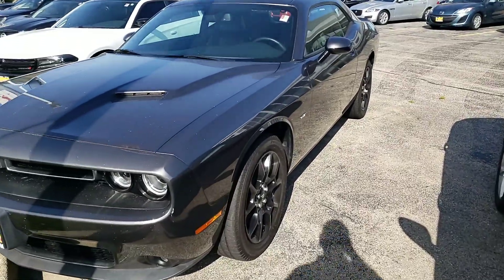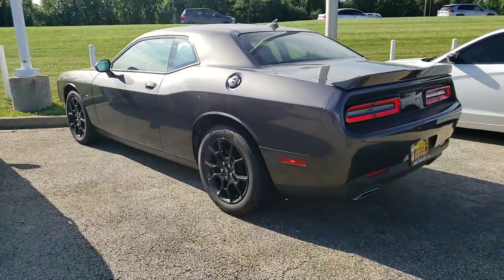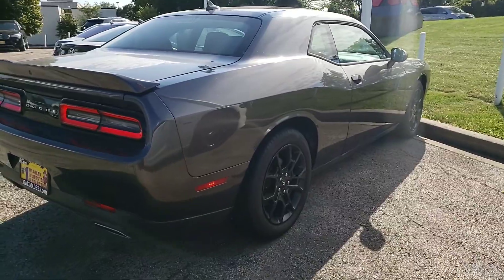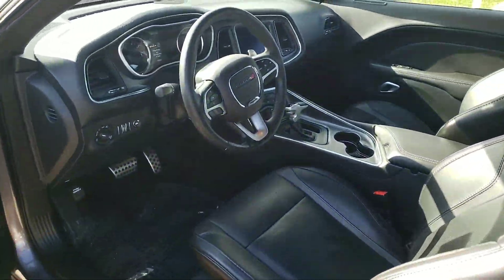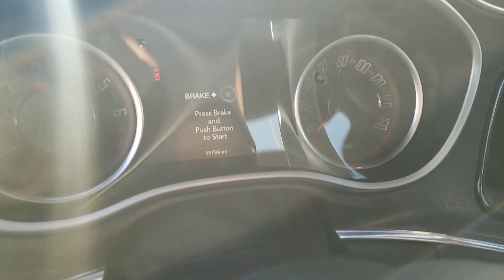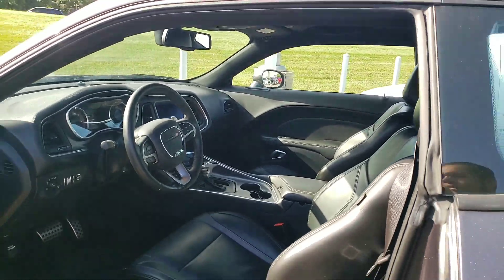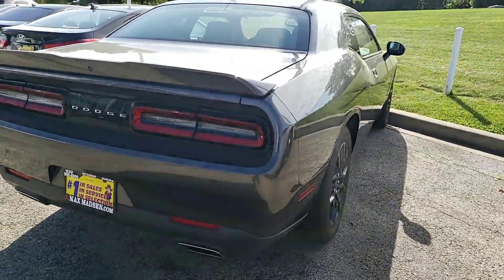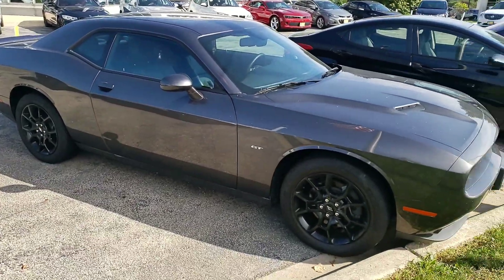August 31, 2019